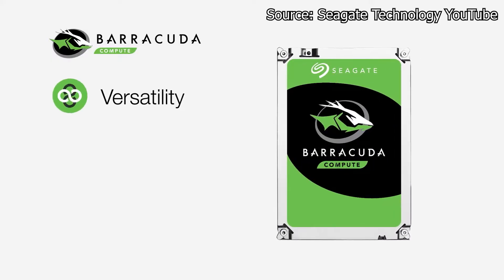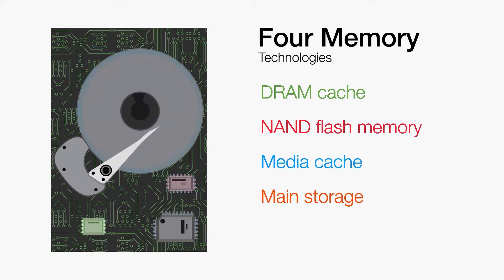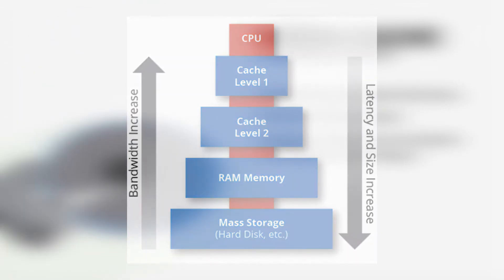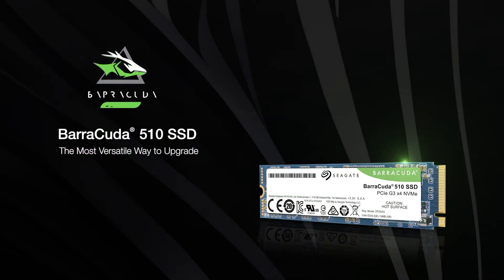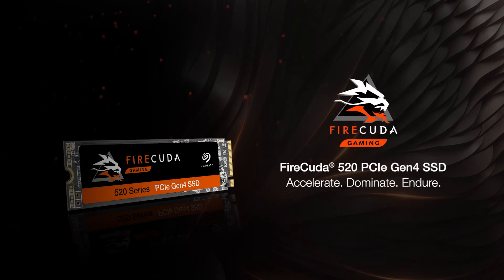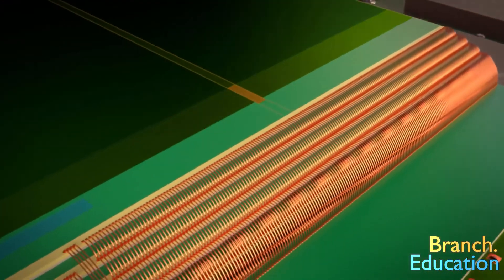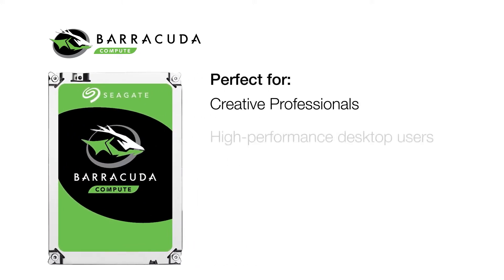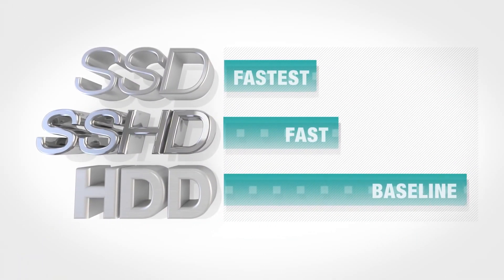SSD vs HDD vs SSHD | QuickShorts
NEW GPU from MSI, intel cherry picking again, laptops getting mined and more.